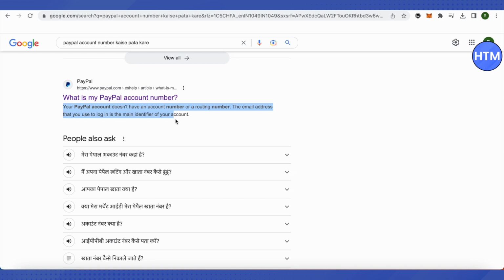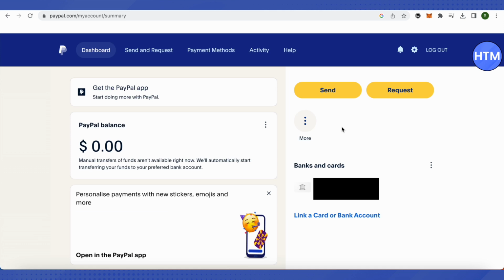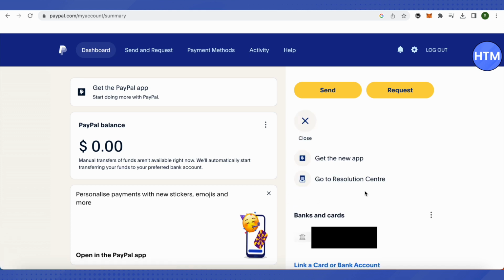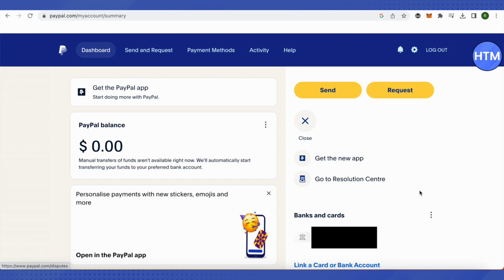How to Find Your PayPal Account Number (EASY!)